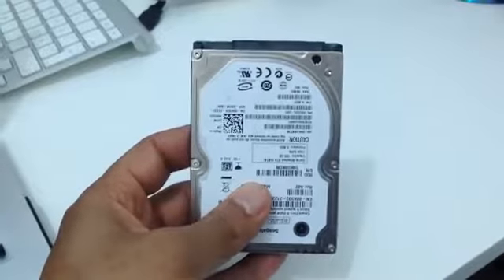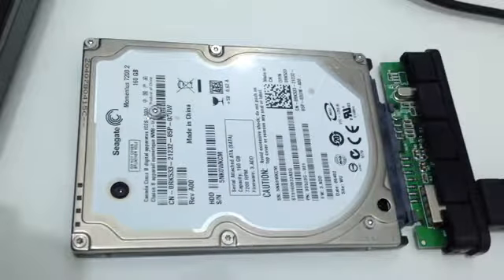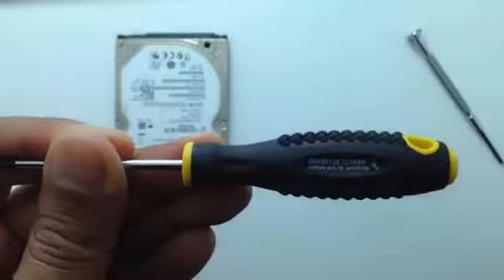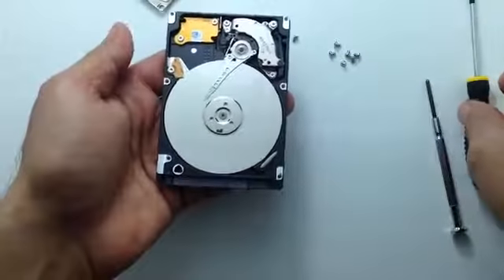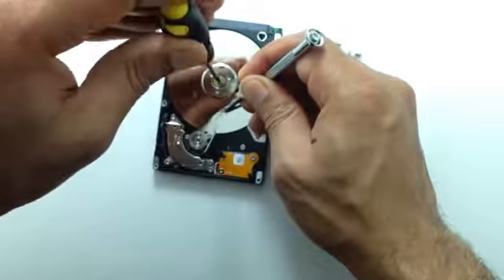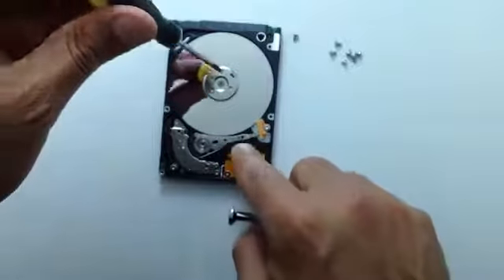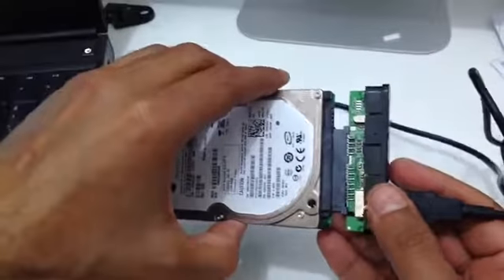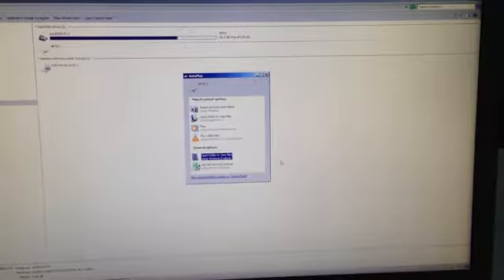How to recover data from a dead hard drive for beginners